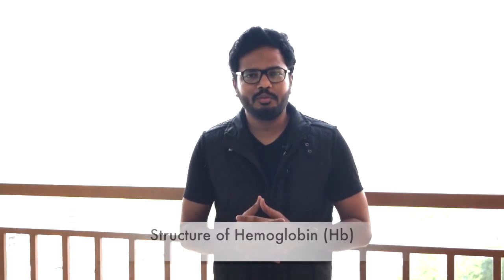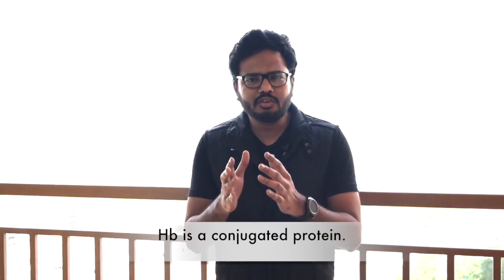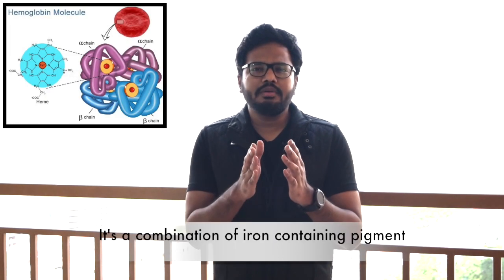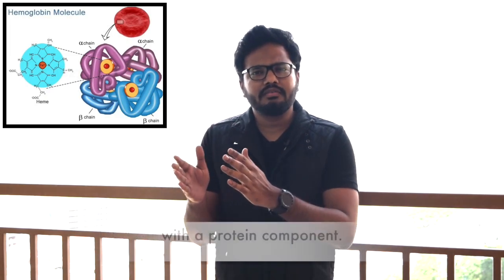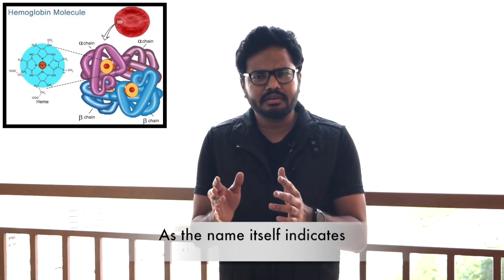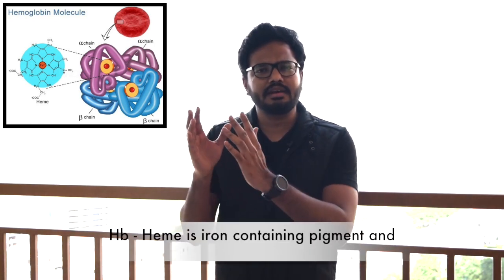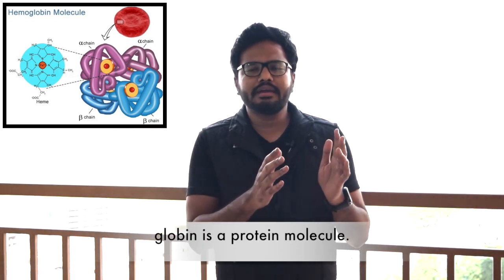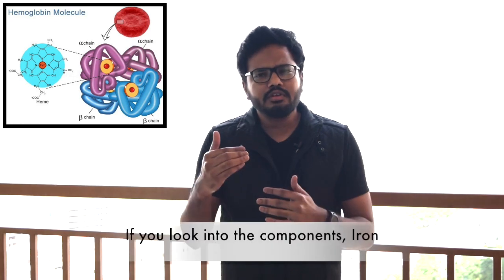1 Minute Video | Structure of Hemoglobin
Check out the overview of Hemoglobin structure. Love.